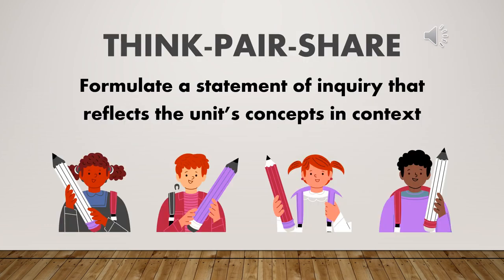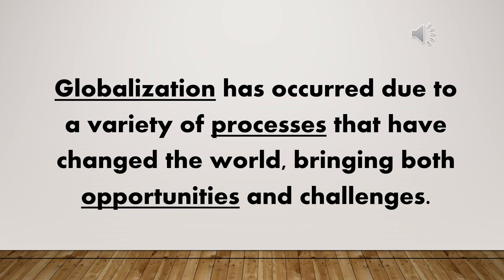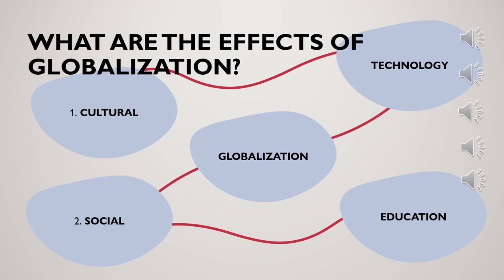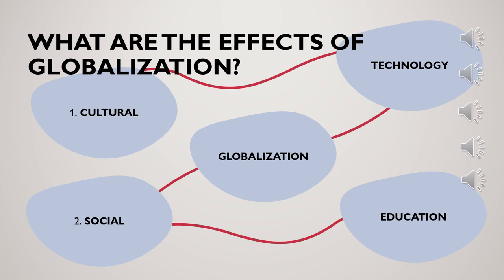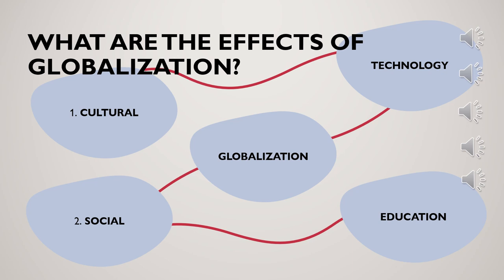I&S - Week 1 - Grade 7 - By Ms. Juana Zayadin